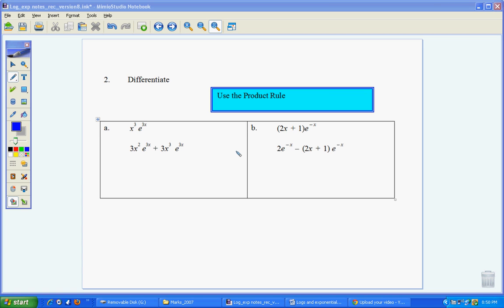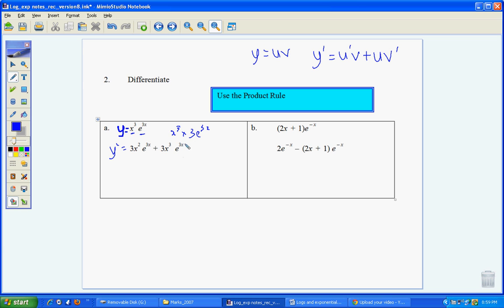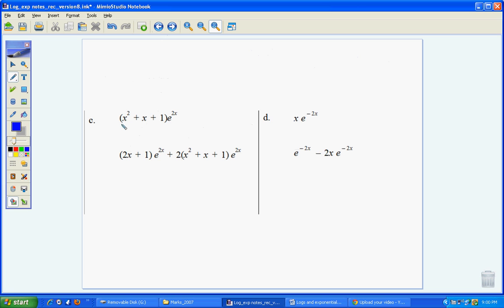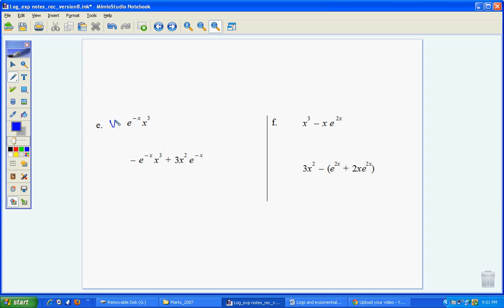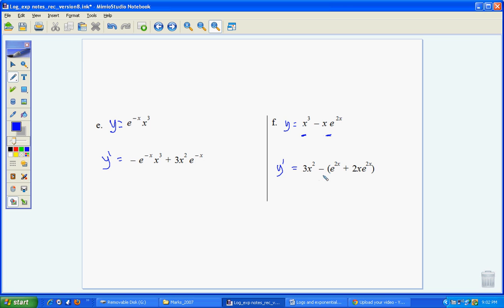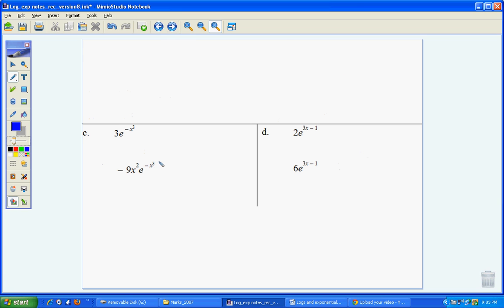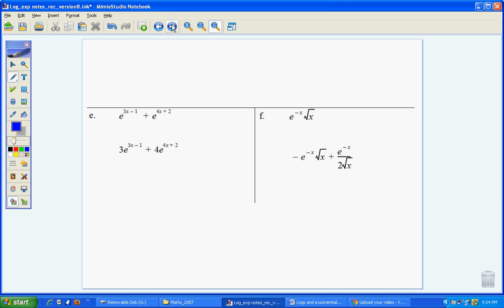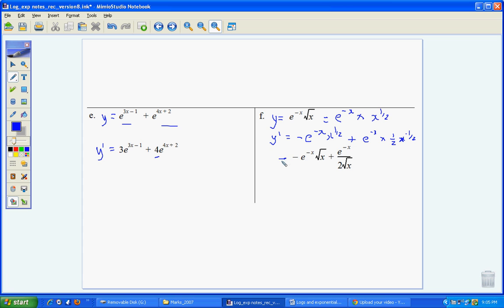derivative of exponentials 2